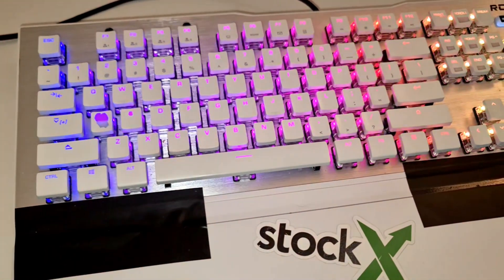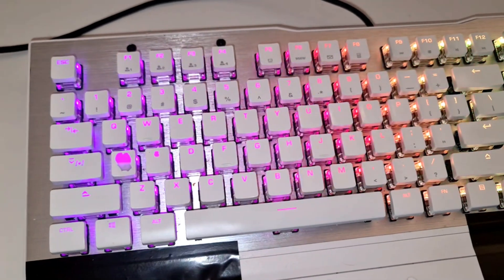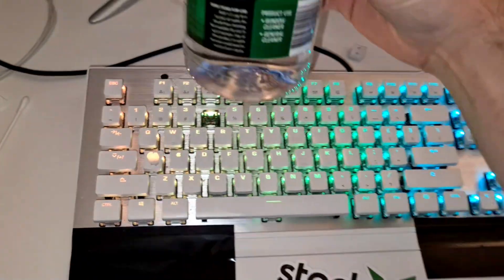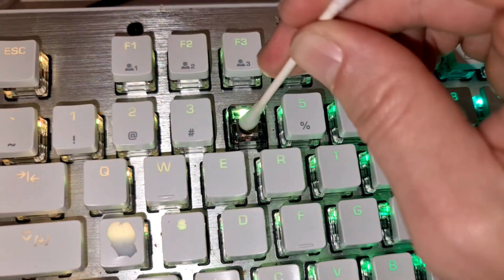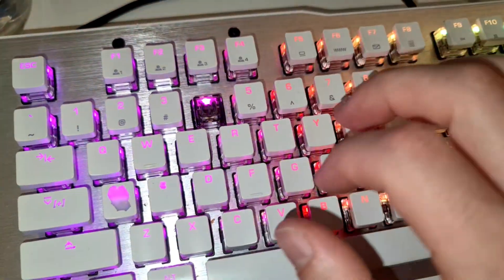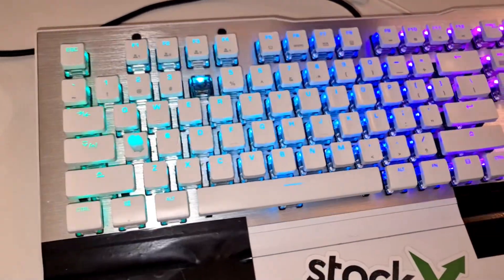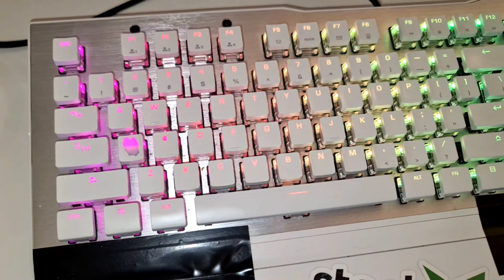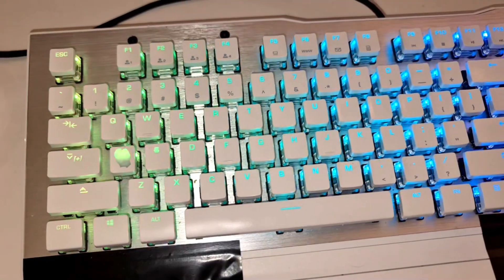Roccat Vulcan AIMO Keyboard key Not responsive or not working? Here is how to fix that.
If your key is hardly working, or sometimes doesnt work when you press it. This might fix your issue.